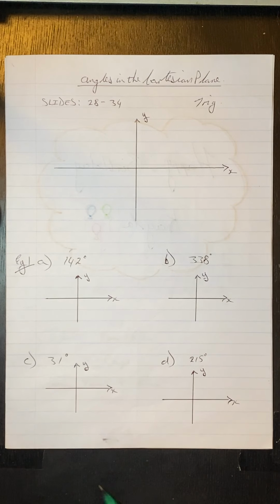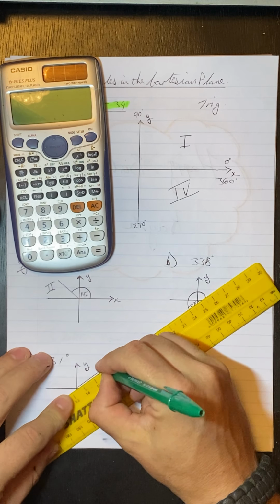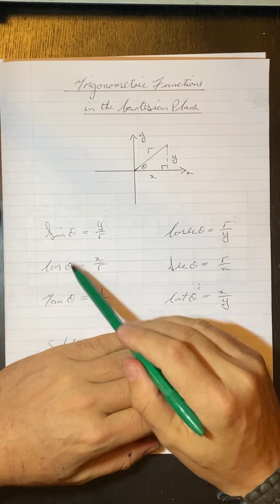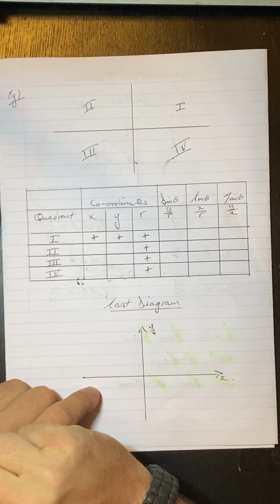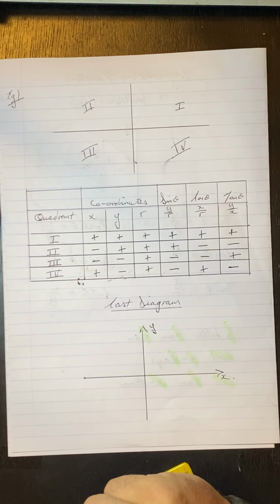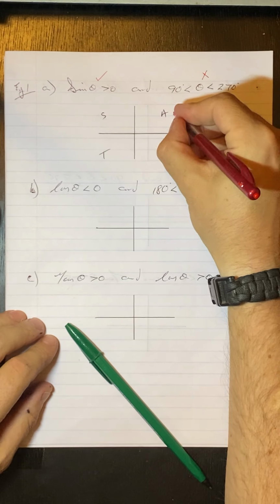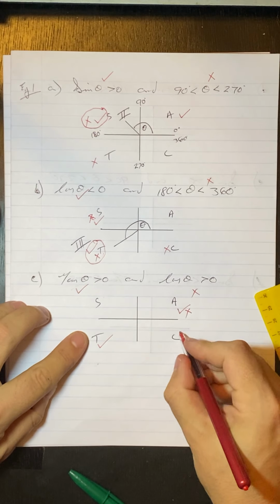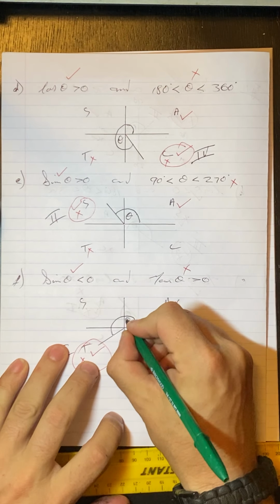Angles in the Cartesian Plane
Slides: 28-34 Angles in the Cartesian Plane